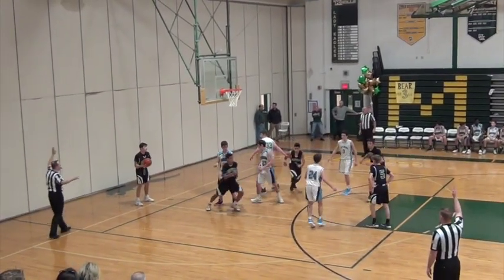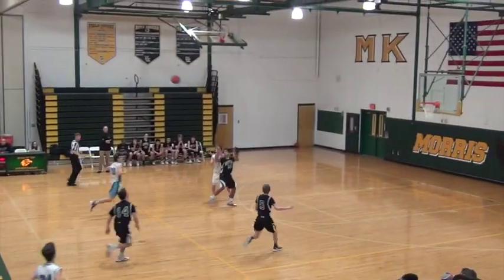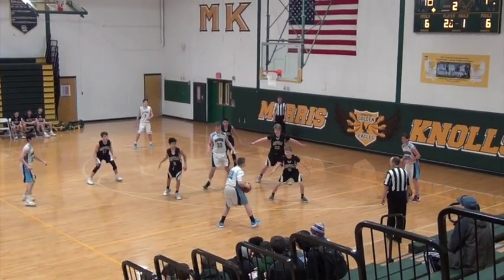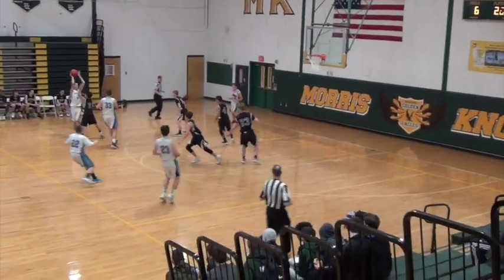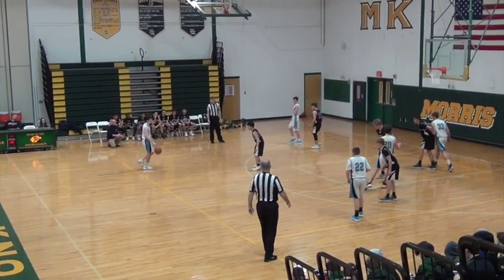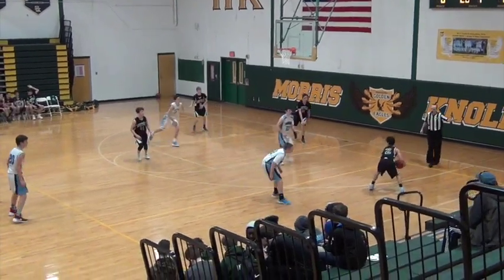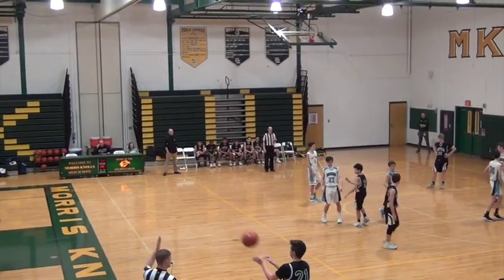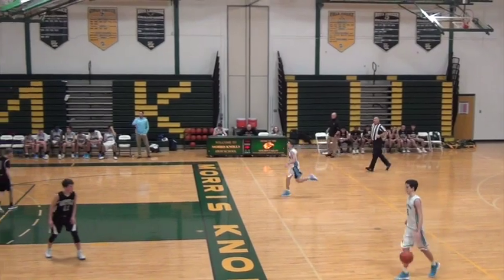2 2 19 frosh bball Montville vs West Morris MK Tourney